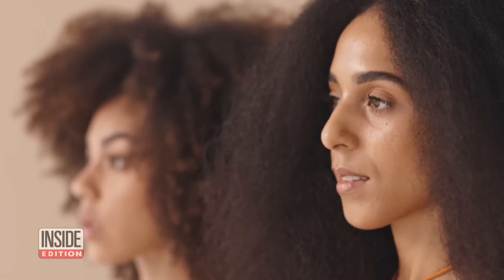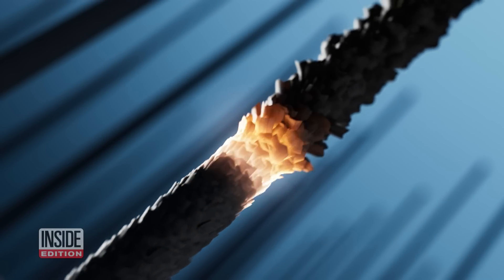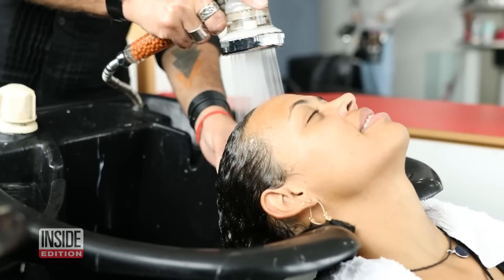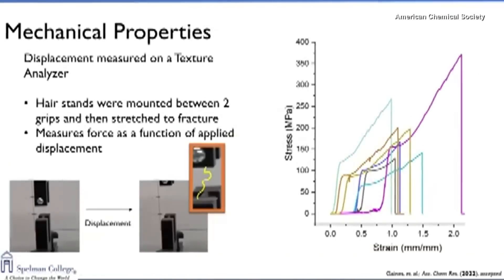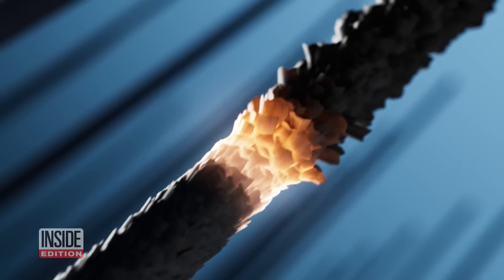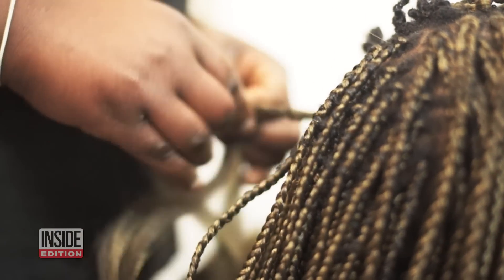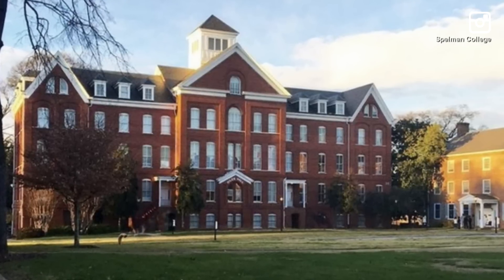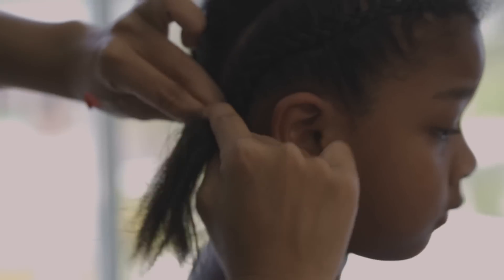How Science Is Helping People With Curly Hair Find Products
People with curls and coils often have difficulty finding hair products that work for them. Scientists, like Dr. Michelle Gaines, are using biochemistry to make it easier. Rather than categorizing hair by its curl pattern, Dr. Gaines and her team looked for a more precise classification system. In creating a new hair typing system, scientists believe they will better help consumers find the exact products that work for them - without the trial and error.